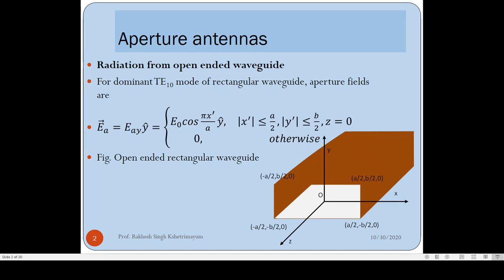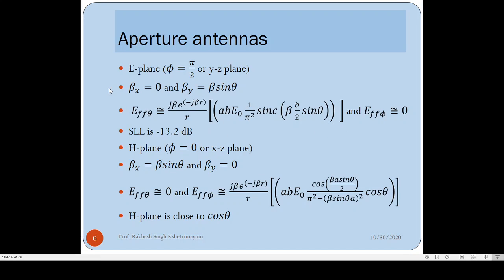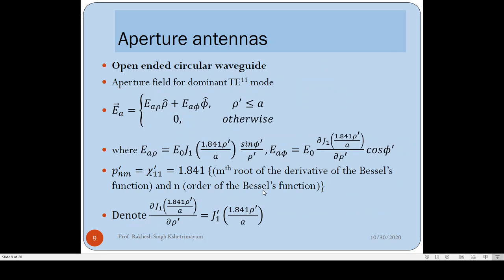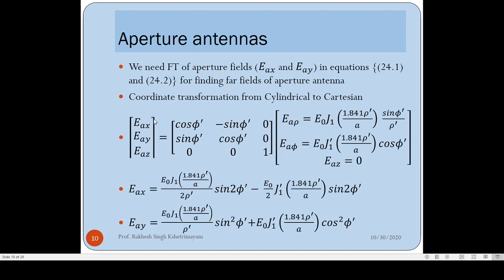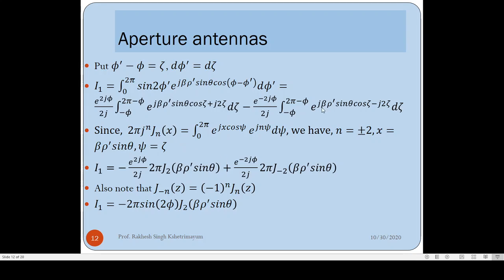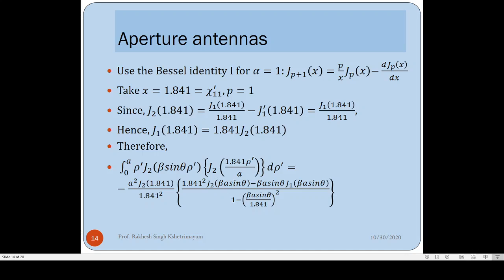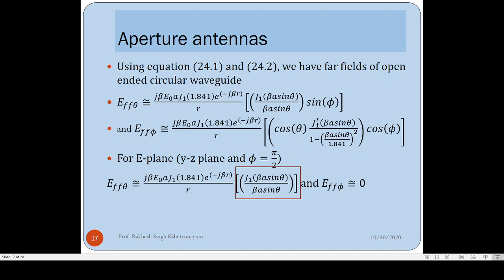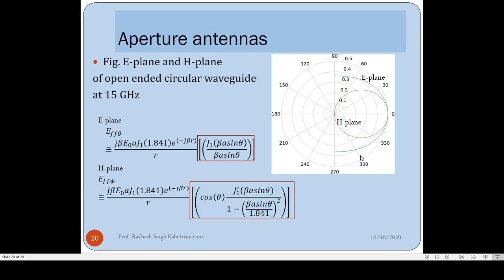Open ended rectangular and circular waveguide: far field calculation